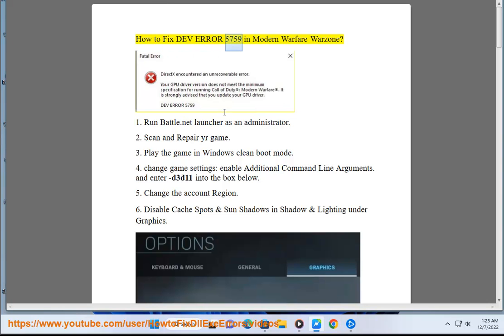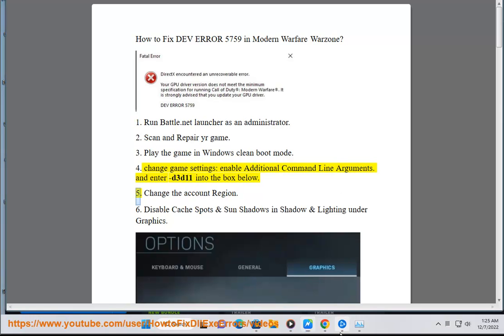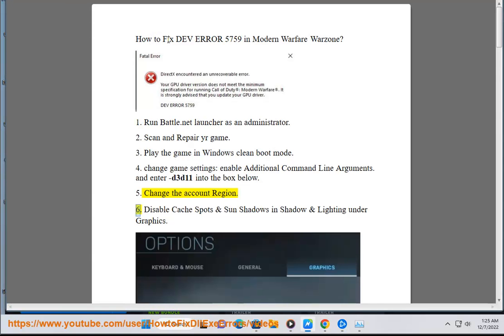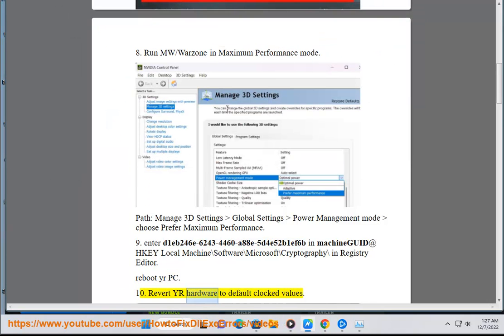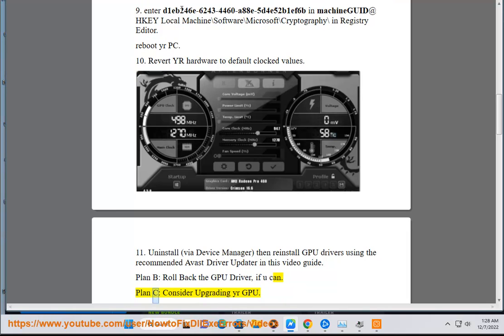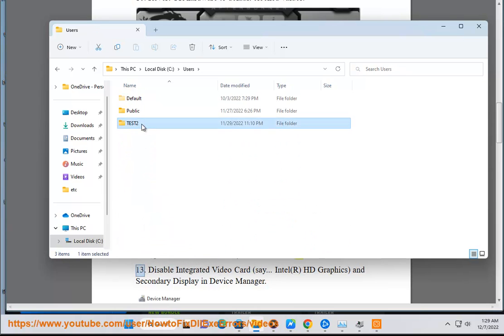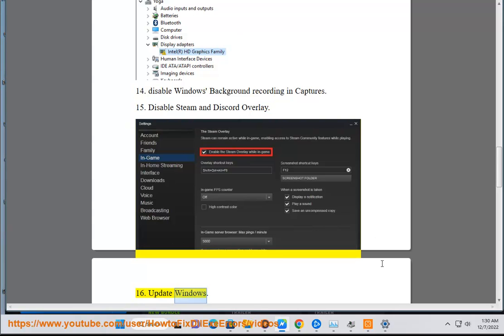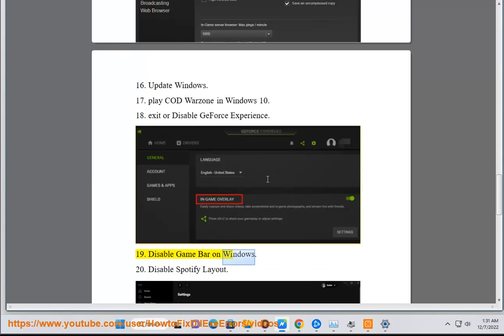Fix DEV ERROR 5759 in Modern Warfare Warzone on Windows (12/8/2022 Re-updated)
Here's how to Fix DEV ERROR 5759 in Modern Warfare Warzone on Windows. Run Avast Driver Updater@ to keep your device drivers up-to-date, easily & effectively.

12/8/2022 added:
1. Run Battle.net Launcher As An Admin.
2. Play The Game In Windows' Clean Boot Mode.
3. Make yr game run With DirectX 11.
4. Change Account Region.